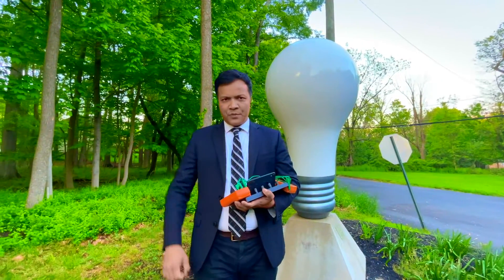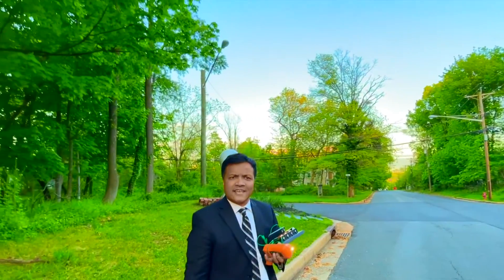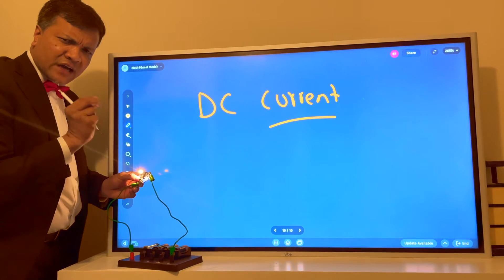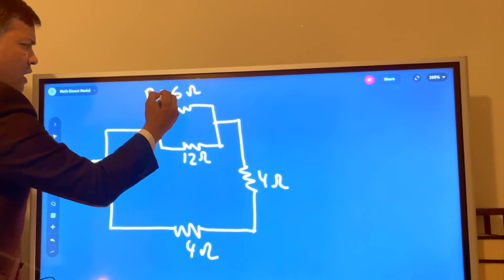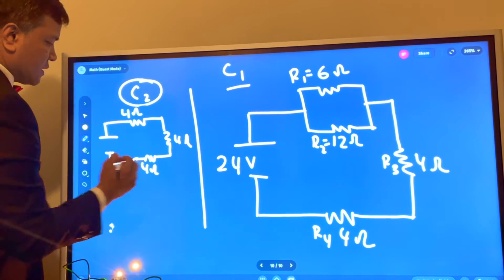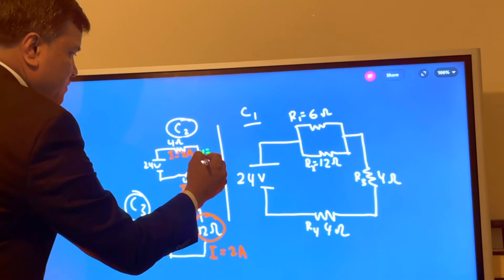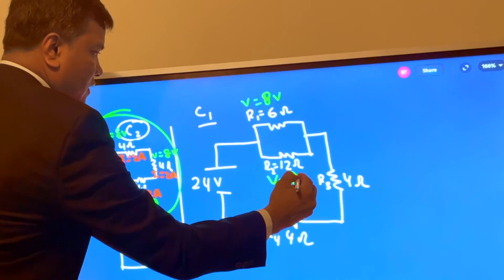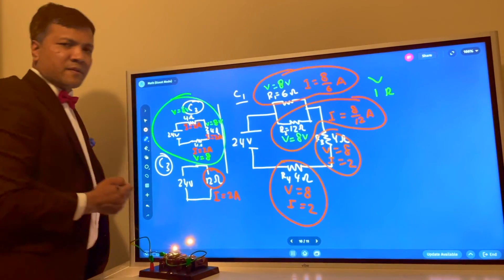Edison and DC Current